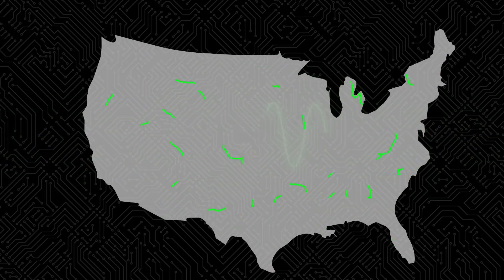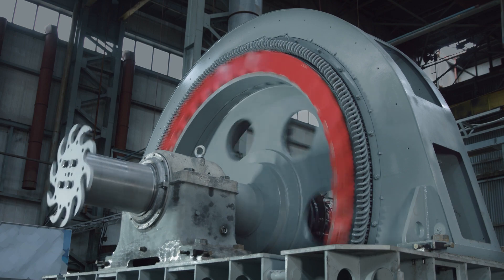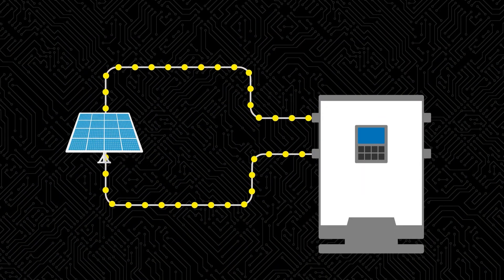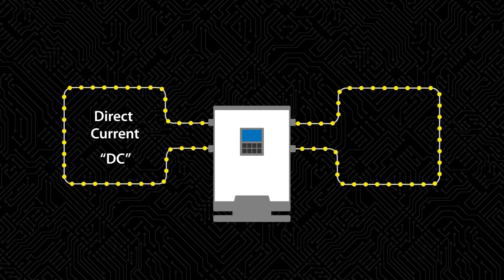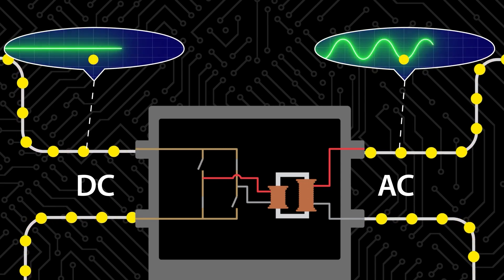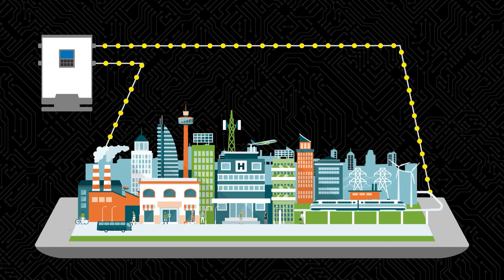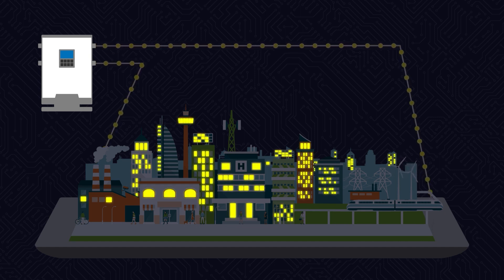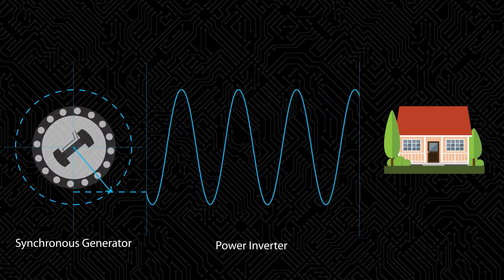Meet the Inverter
Solar photovoltaics (PV), wind turbines, fuel cells, microturbines, and batteries—all use inverters. These devices are the interface between many types of energy systems and the electric grid, and they could redefine how electric systems operate.